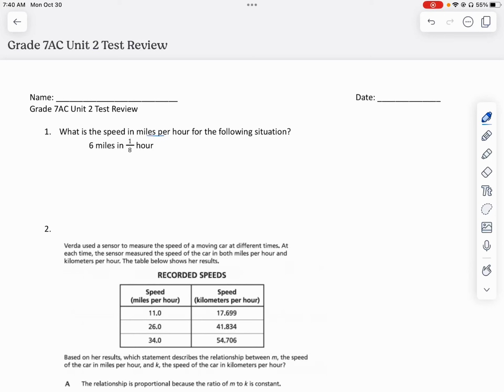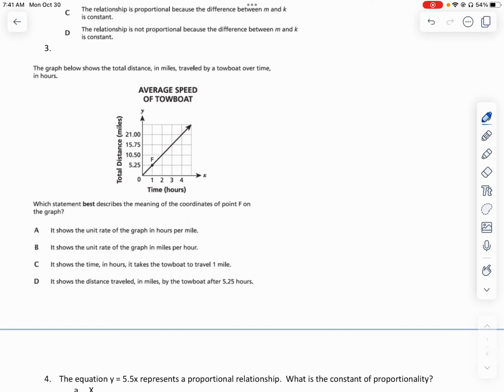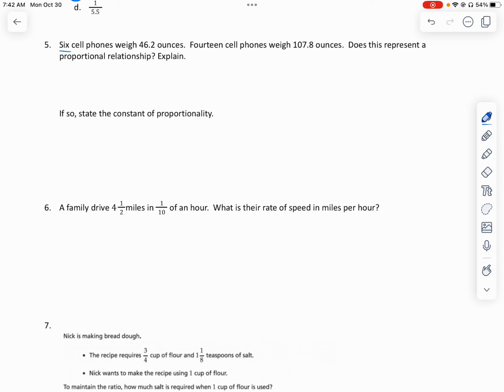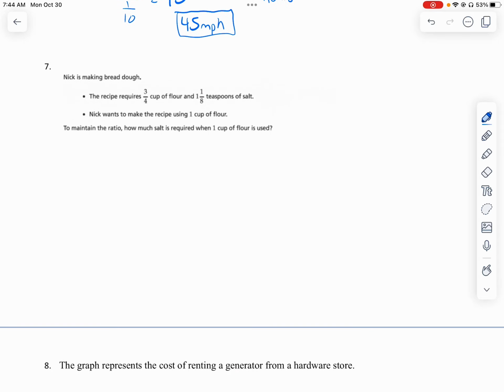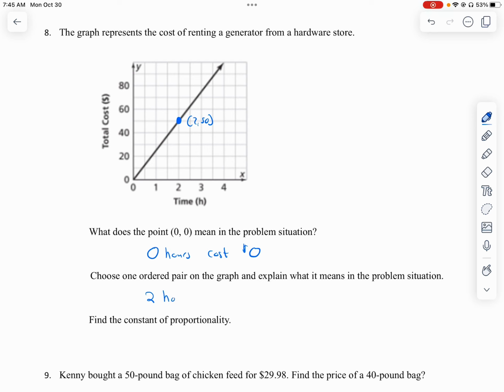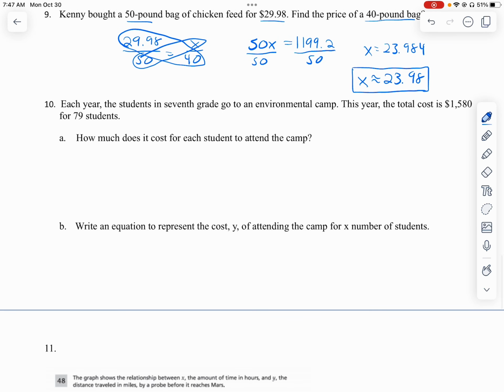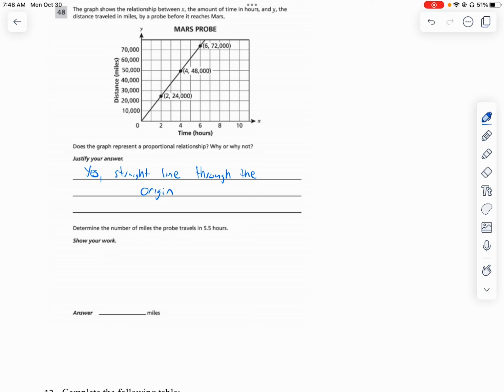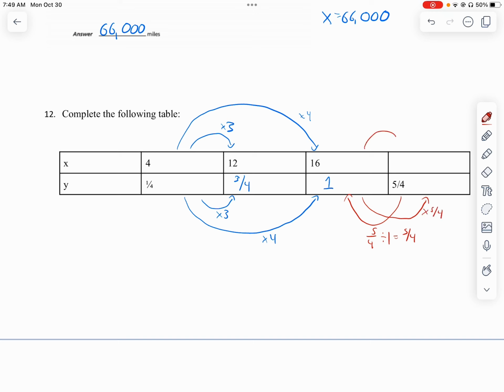Grade 7AC Unit 2 Test Review